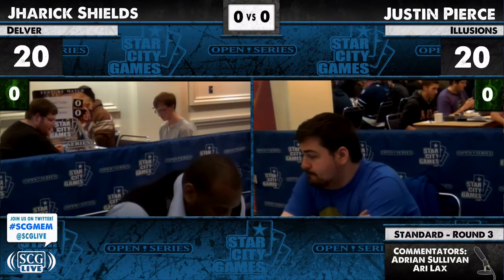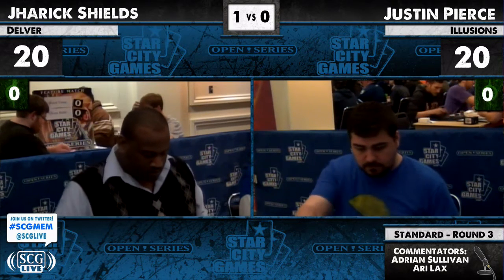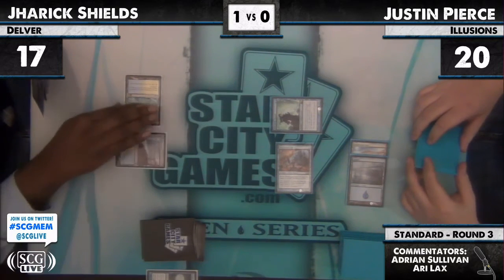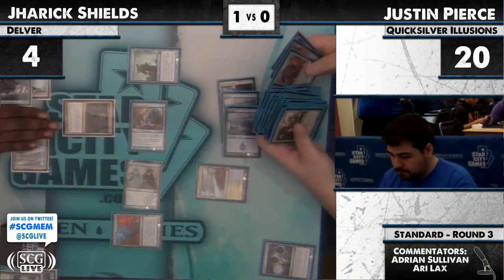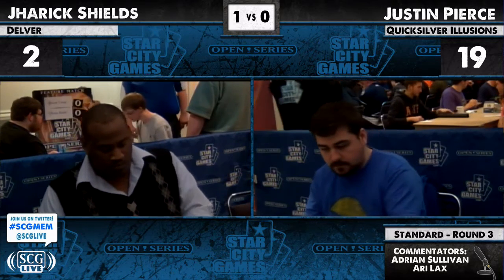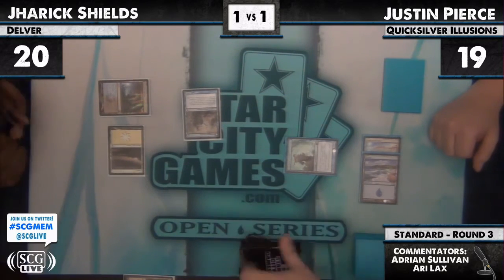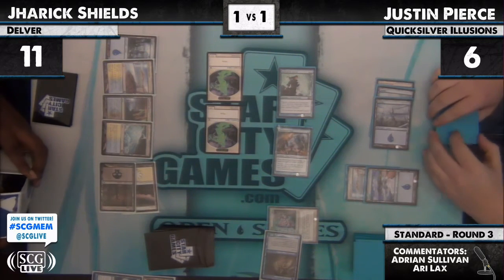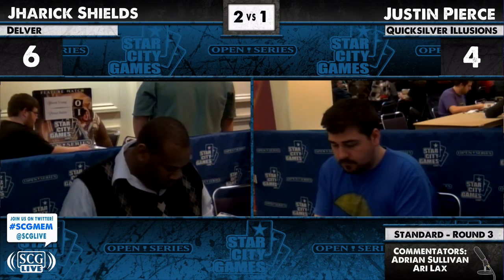SCGMEM - 2012 - Standard - Round 3 - Justin Pierce vs Jharick Shields